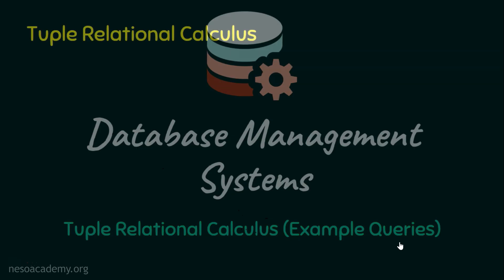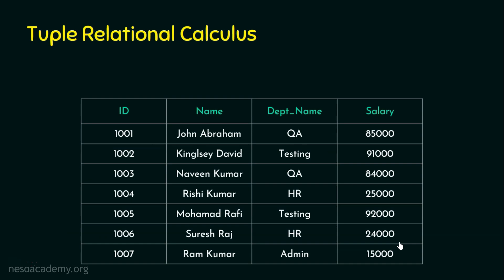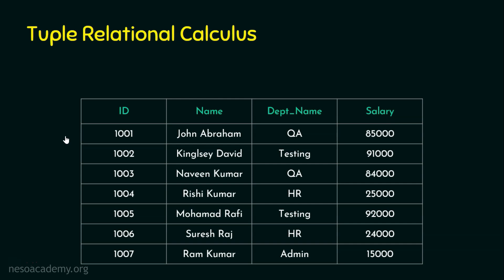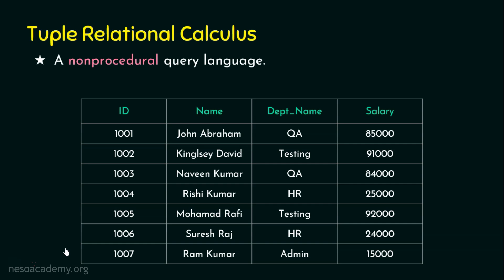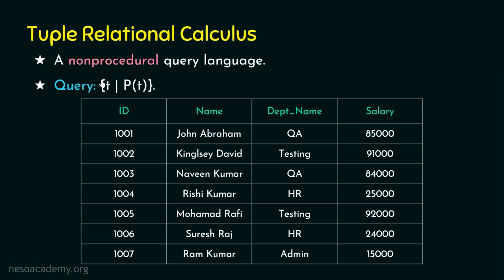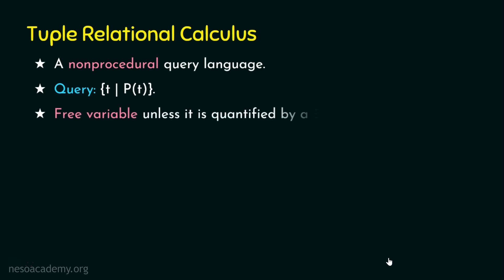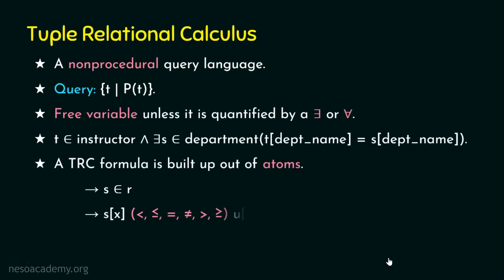Tuple Relational Calculus (Example Queries)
DBMS: Tuple Relational Calculus (Example Queries)
Topics discussed:
1. Tuple Relational Calculus.
2. Example Queries of Tuple Relational Calculus.